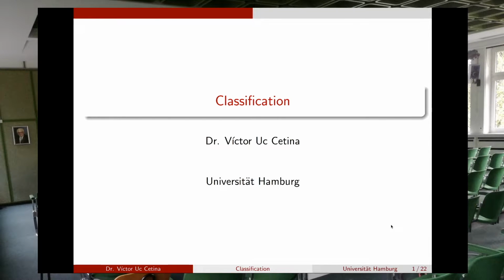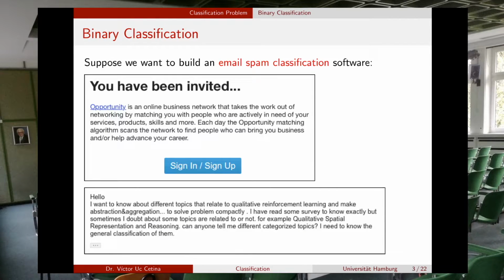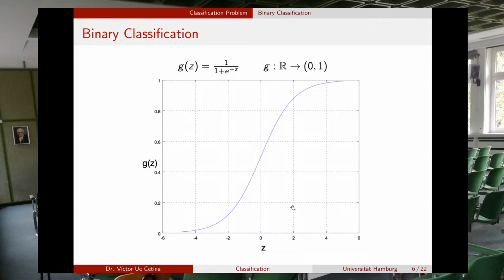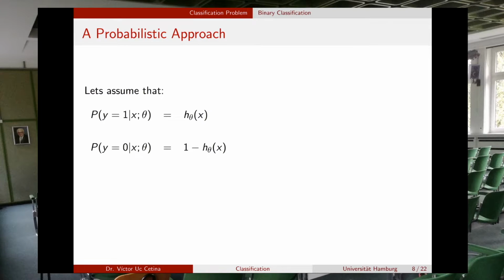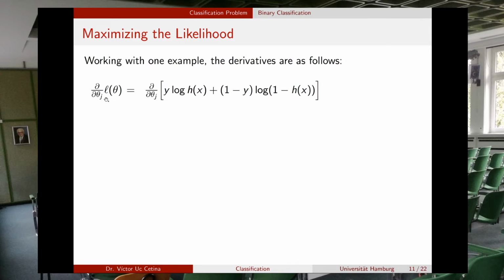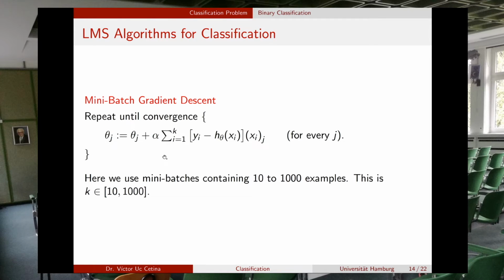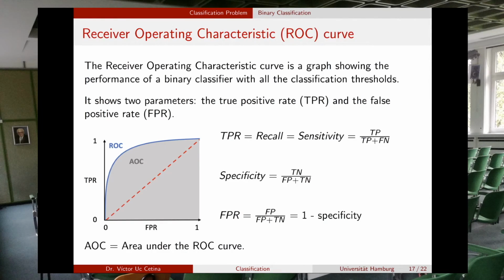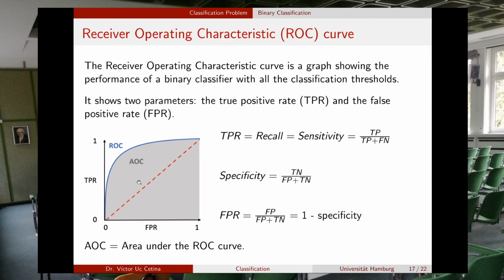Classification (Part One)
I talk about logistic regression for binary classification.